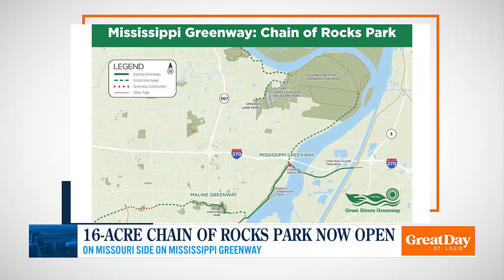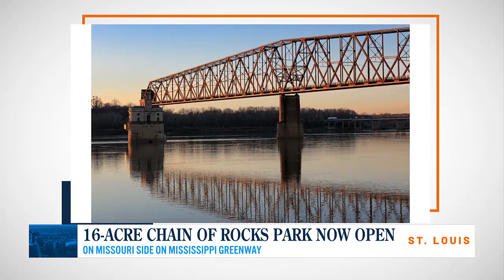Great Rivers Greenway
We're thrilled to have Dallas Adams of Great Rivers Greenway on Great Day to tell us more about the new 16-acre Chain of Rocks Park